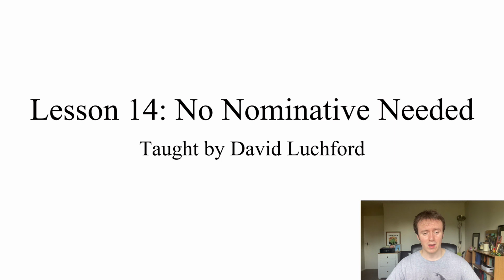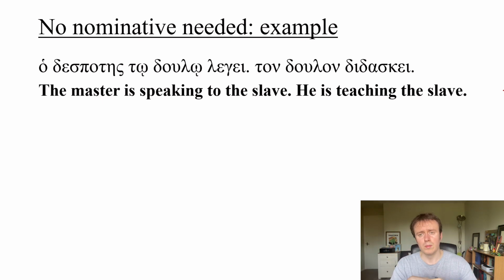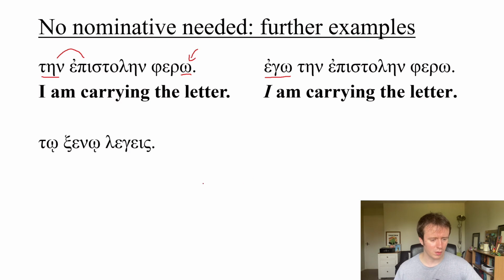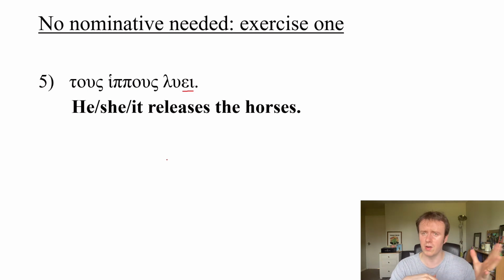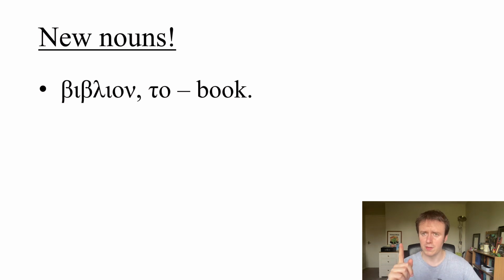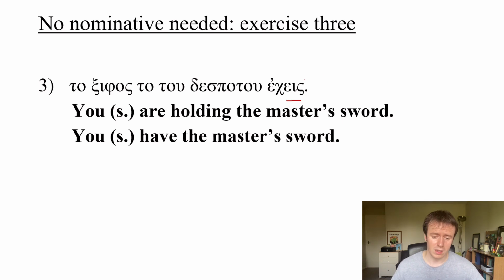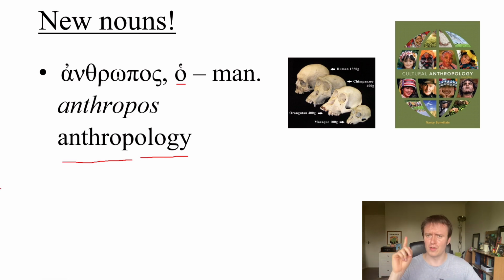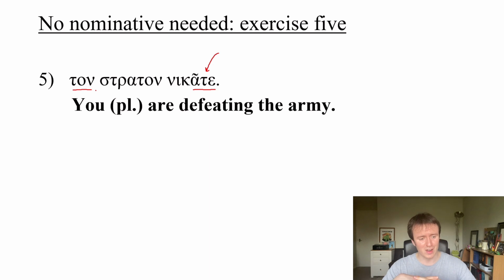Ancient Greek Lesson 14: No Nominative Needed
In this lesson, I explain that, in Ancient Greek, sentences do not require a nominative noun or pronoun and, in addition, if a Greek sentence does not have a nominative noun or pronoun, then you must find the subject in the person ending of the verb. The lesson contains examples and exercises.